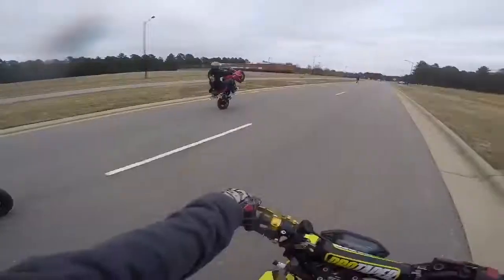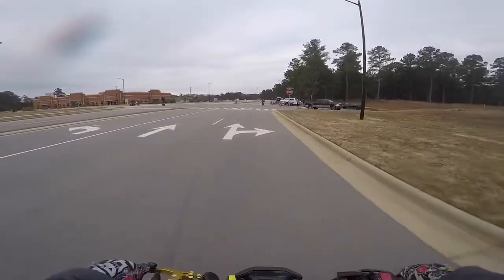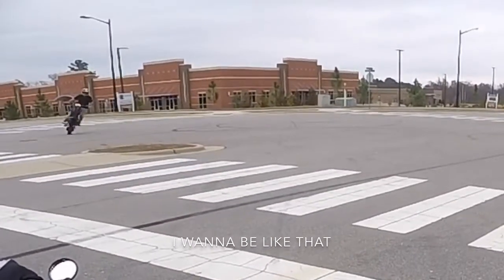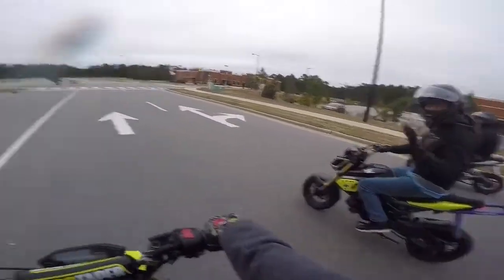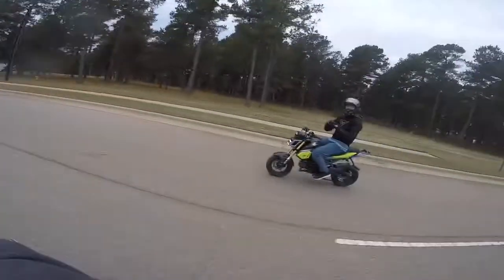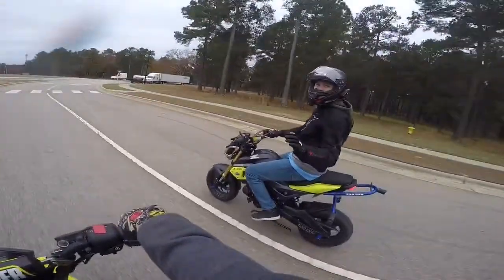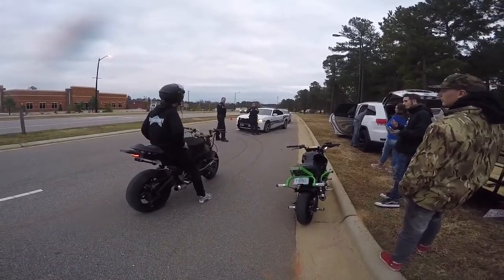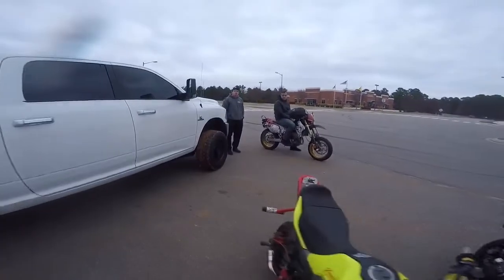Grom Garage Wheelie School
We got kicked out of our favorite lot. Grom Garage tries to teach me how to wheelie